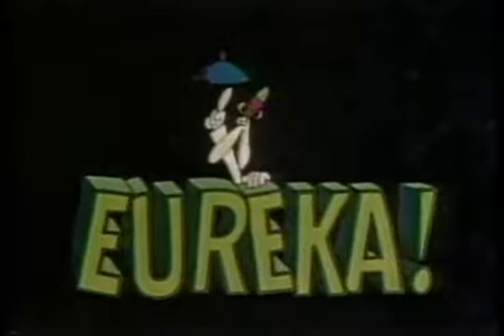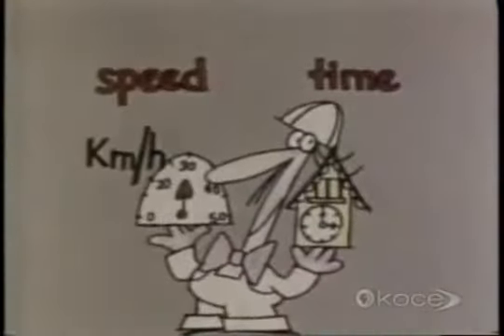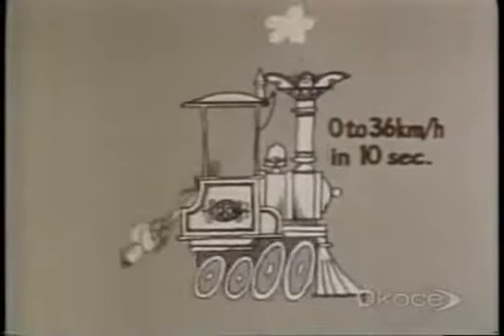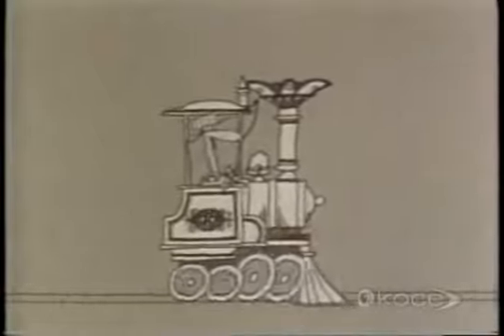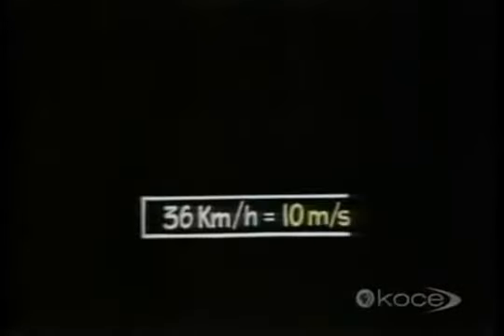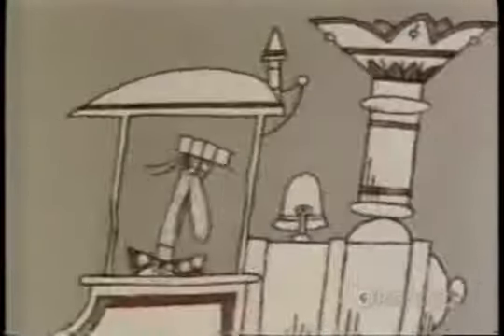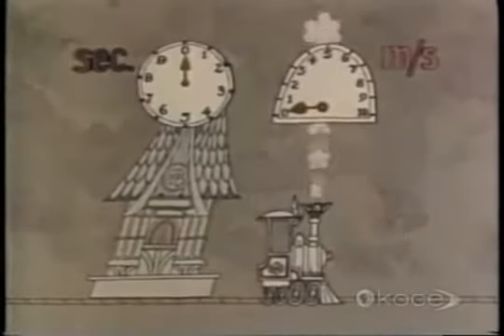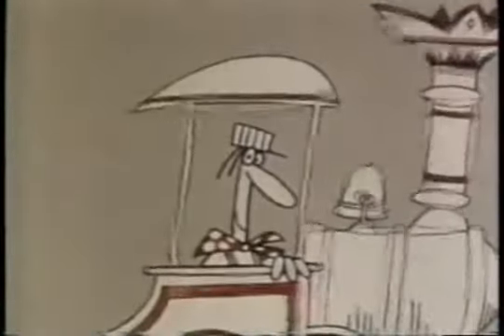Eureka! 05 Acceleration II